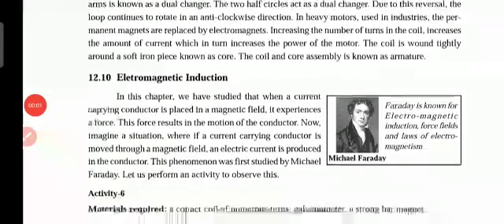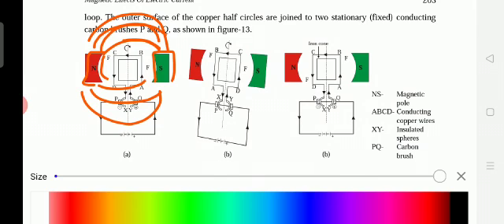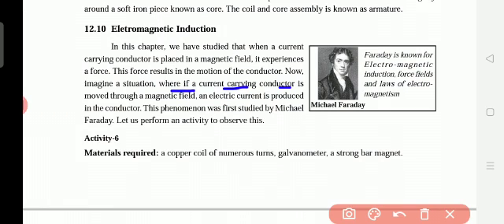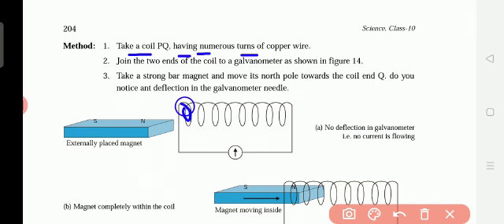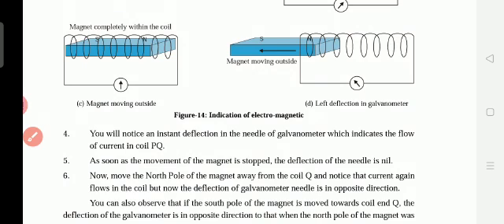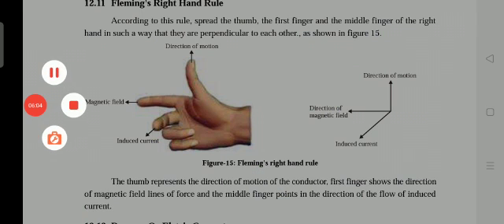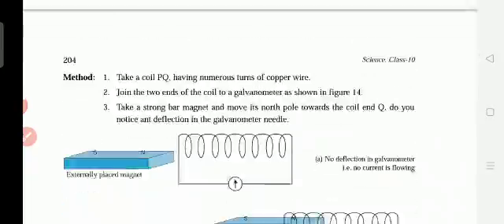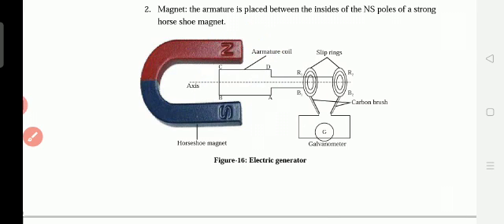Class X: Science - Chapter 13. Magnetic Effects of Electric Current _ Part 13